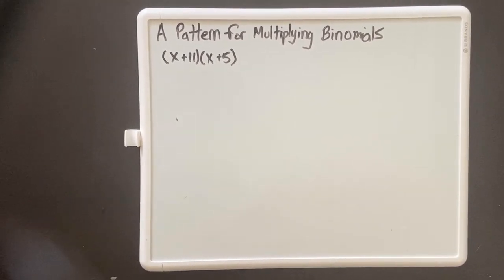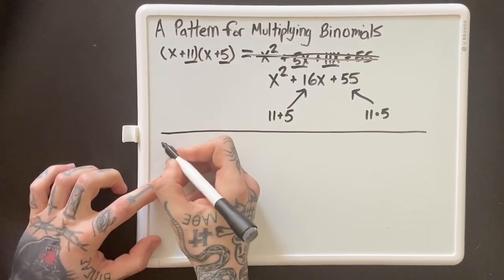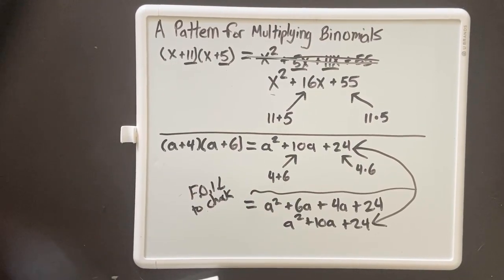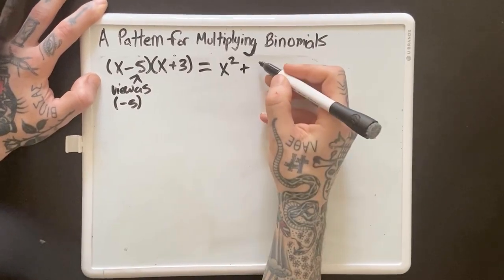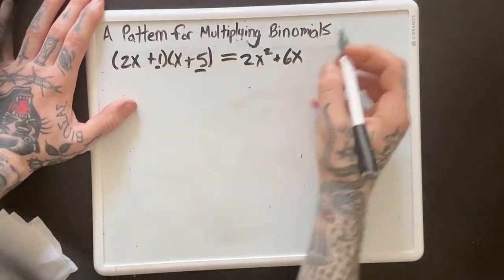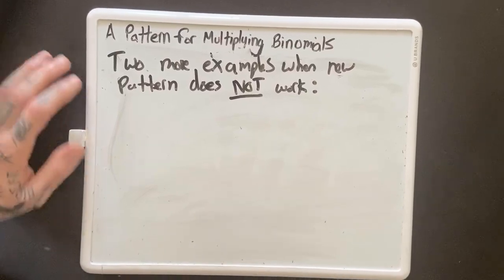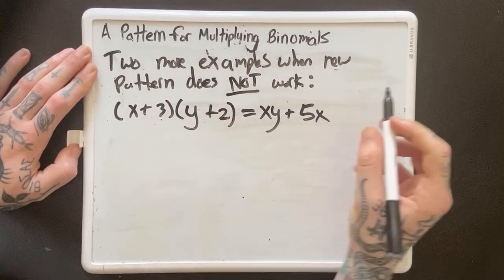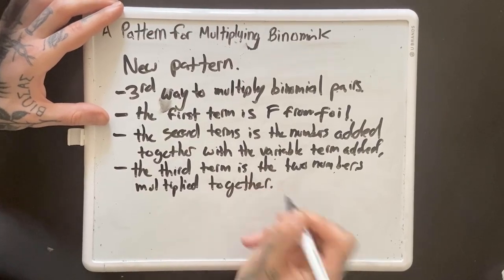A Pattern for Multiplying Binomials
MathStart lesson for A Pattern for Multiplying Binomials